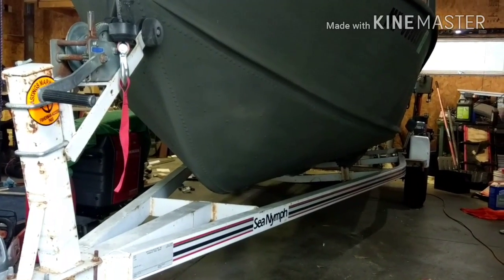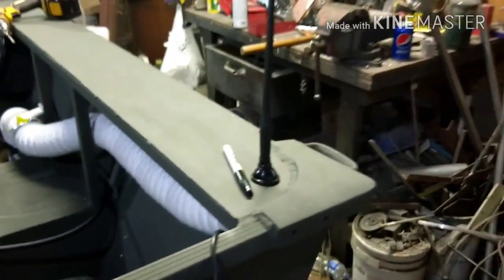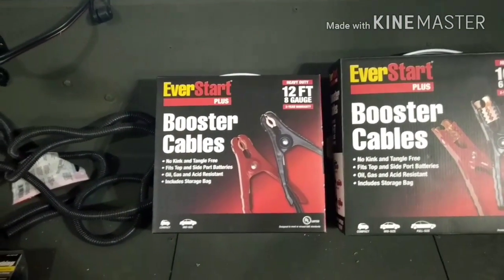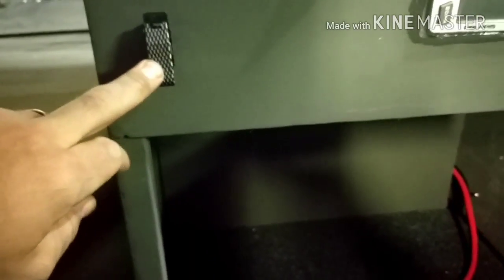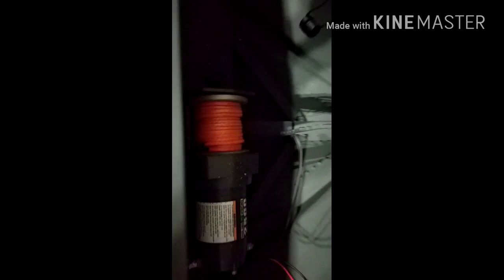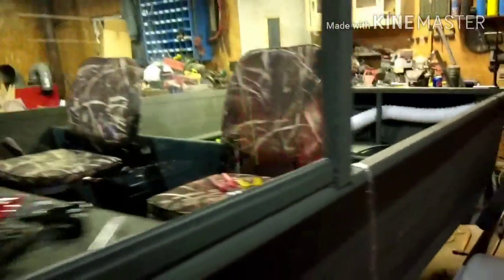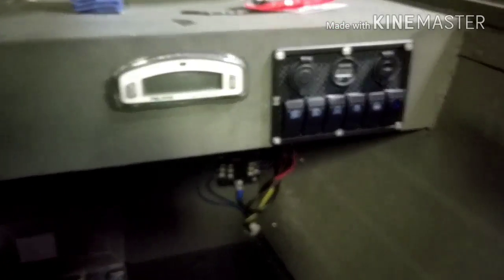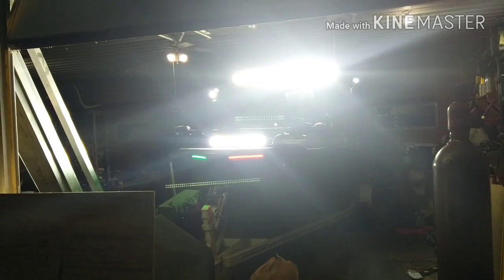How to wire a boat. Jet boat build 2.0 episode #25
How to wire up the boats electrical system